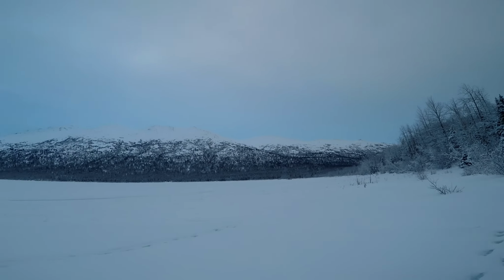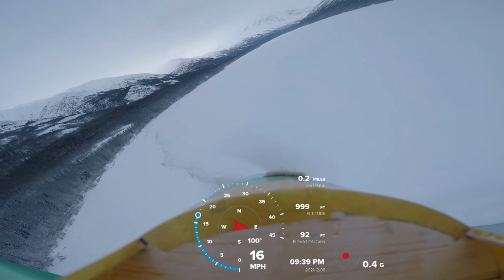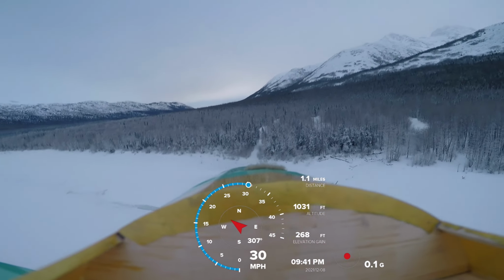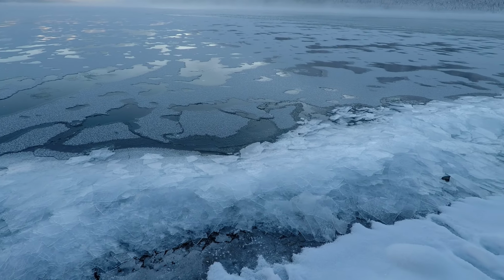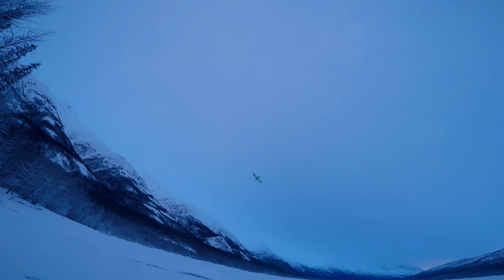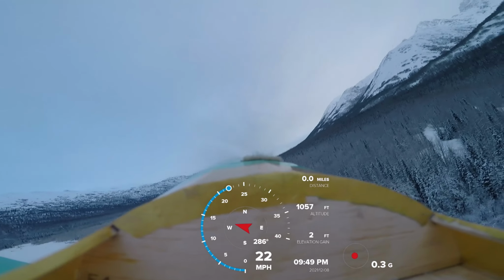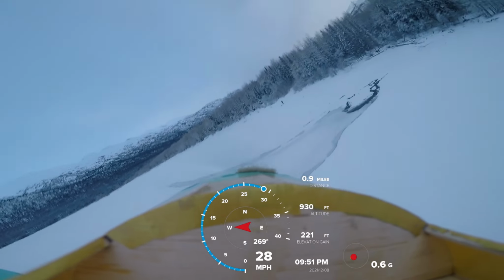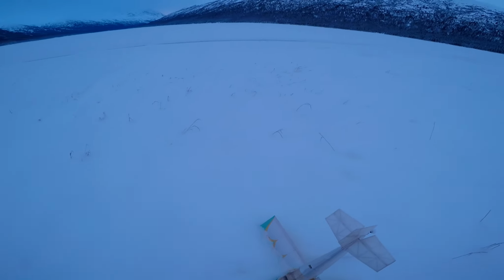Winter Flying at Eklutna Lake!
I take my Great Planes RV-4 park flyer to Eklutna Lake for some amazing winter flying!  While there I encounter some strange behavior by the ice on the lake, deal with a battery issue and my face freezes solid...sorta.  Oh and there's some amazing snow-covered mountain views, nature and peace & quiet like you can't find Anyware else!